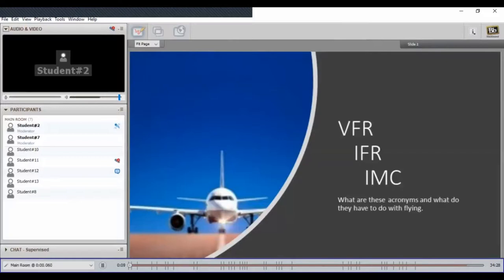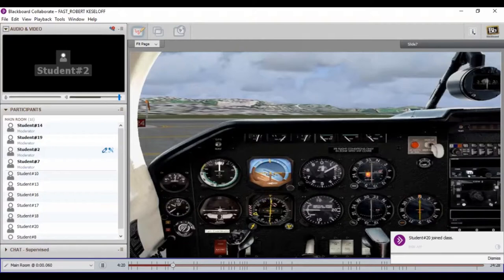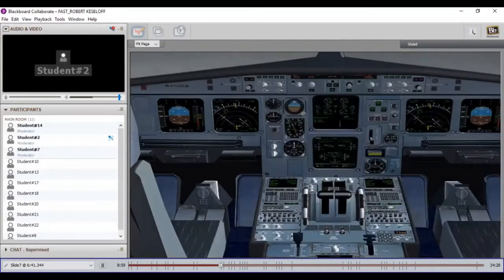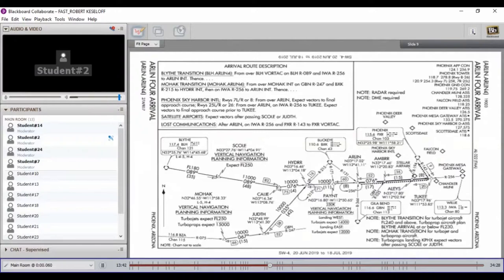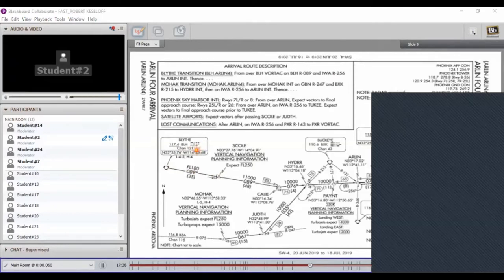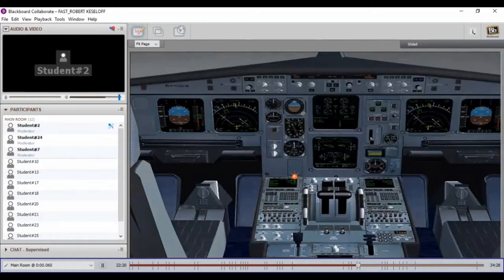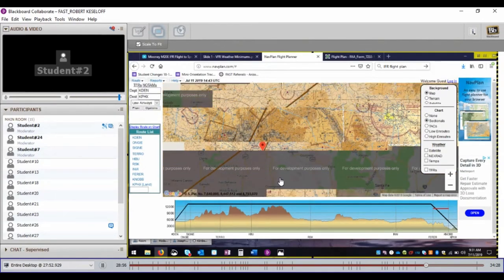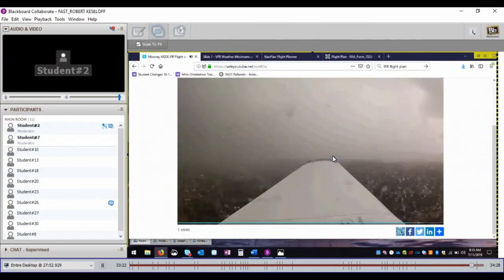Flyin' with Mr K